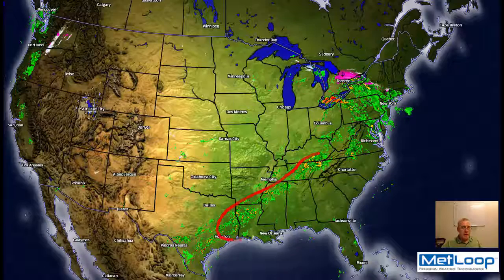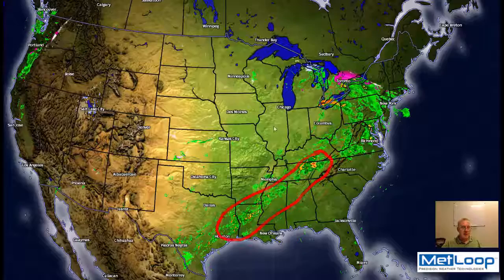January 17, 2017 Morning Outlook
Storms in the southeast with ice in the Pacific Northwest. How's it going to be where you are? Check out this morning's US weather outlook for the details!